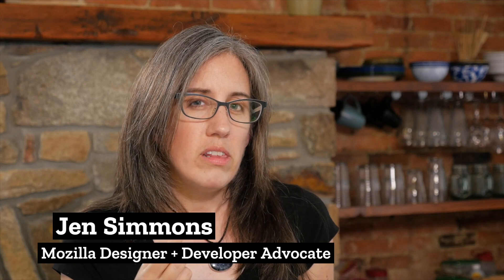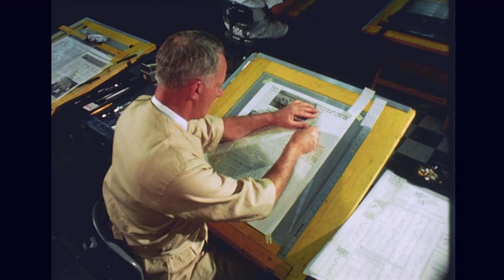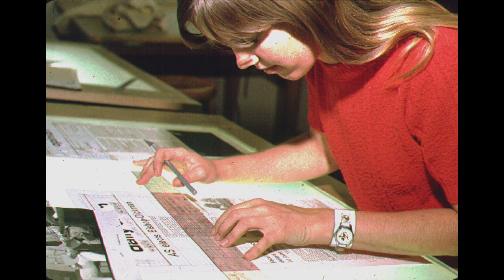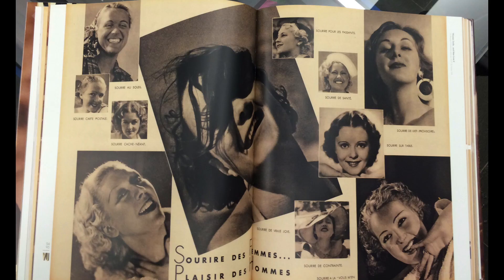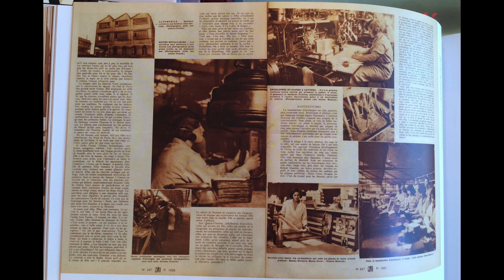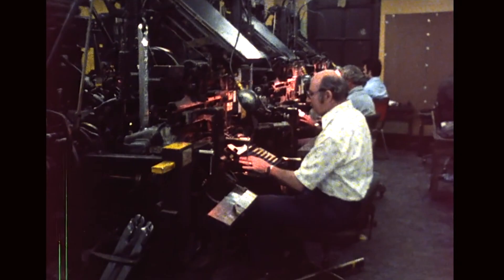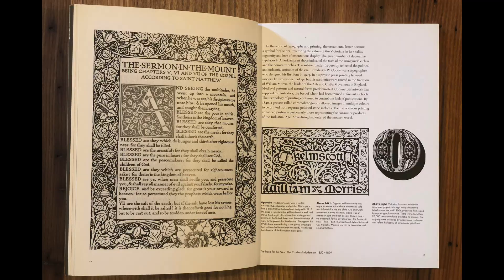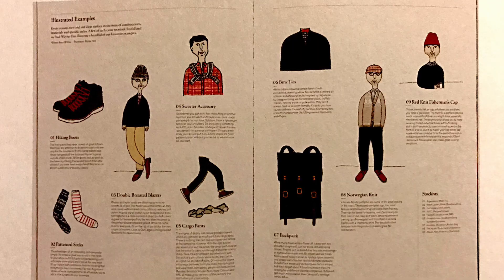Hot metal : Pasteup :: Floats : CSS Grid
Jen takes a look at the evolution of the printing press and typesetting technology — from letterpress and the Linotype machine, to photo-based paste-up techniques — and how these advances radically changed graphic design. History has taught us that big changes to the underlying technologies can open up new communication possibilities. This is happening again, now, on the web. Today, with CSS Grid, Flexbox and all the pieces of Intrinsic Web Design, we have the freedom to place anything anywhere on the page. What can similar transitions in the past teach us about our future?